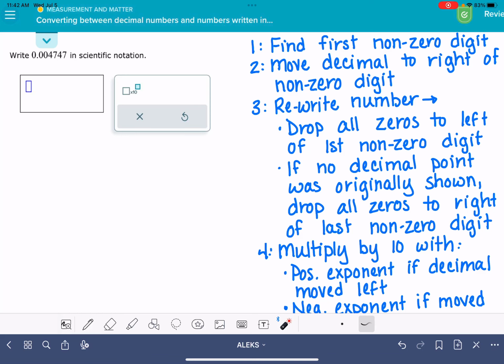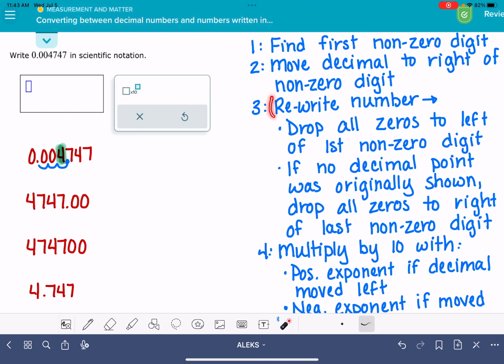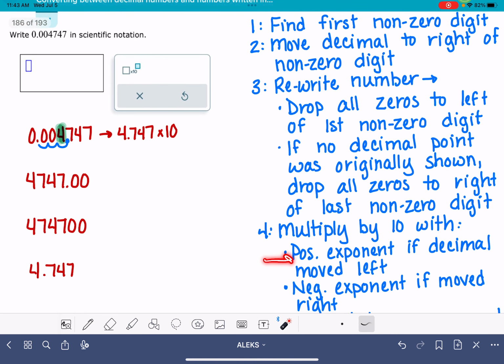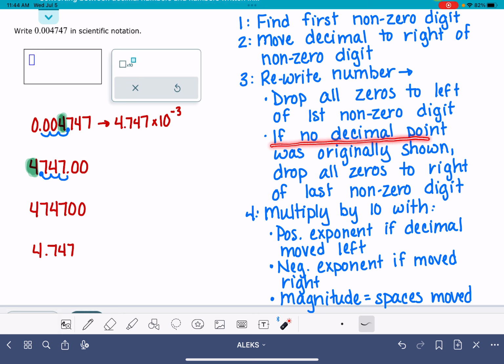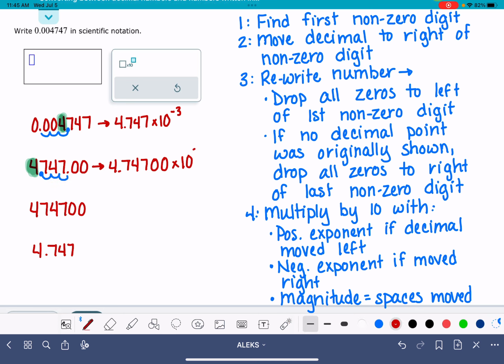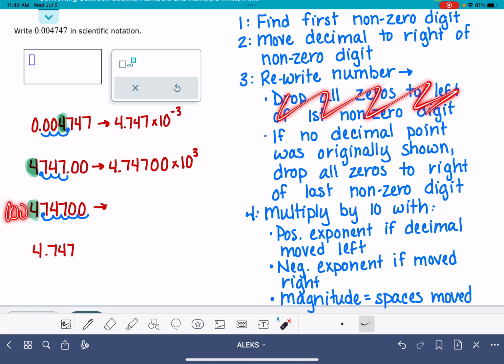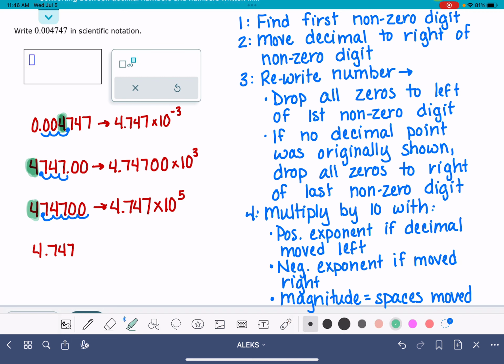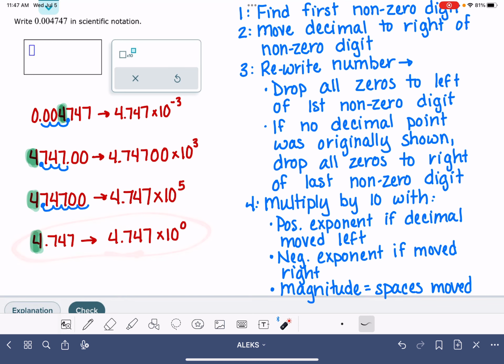ALEKS: Converting between decimal numbers and numbers written in scientific notation